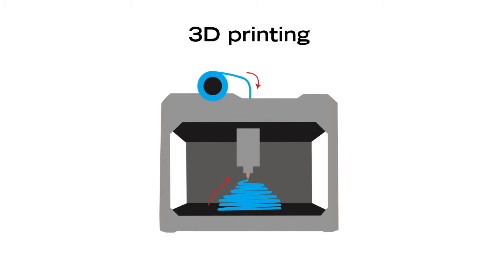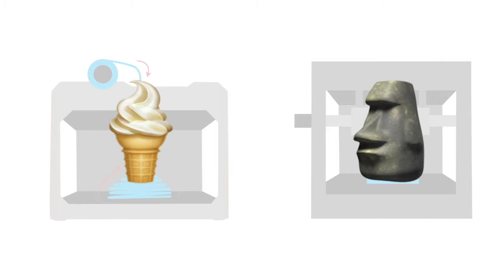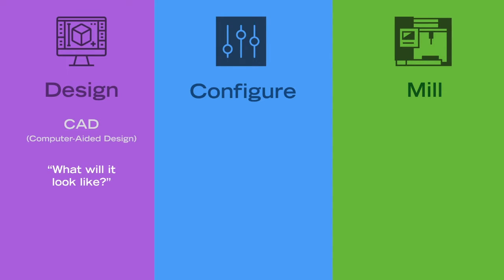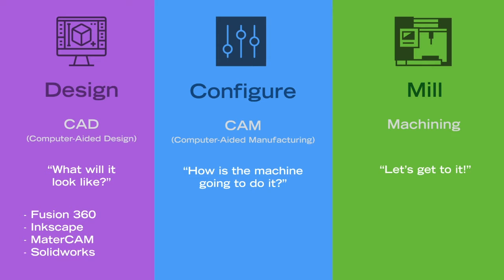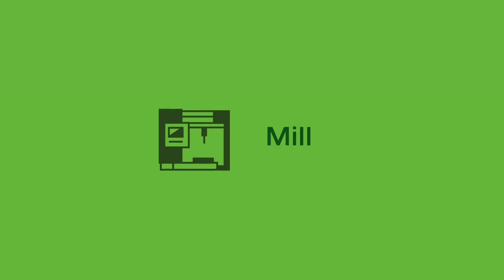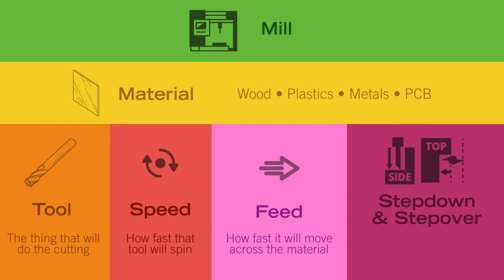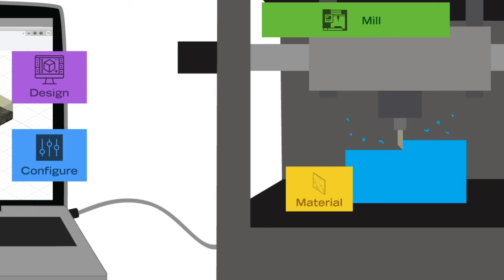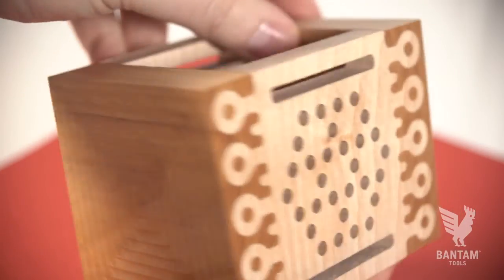Bantam Tools CNC: The Fundamentals of Machining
At Bantam Tools, we’re laser-focused on manufacturing desktop CNC machines and machine-control software that empowers users and lowers the barrier of entry to CNC machining. In this CNC 101 overview, we de-mystify and simply key terms and concepts to help you get the lay of the land and begin your CNC journey.

Video Walkthrough
- What is CNC milling? (1:29)
- What is an end mill?  (2:30)
- Design vs. Configure vs. Mill (3:40)
- Machining Materials (5:36)
- Speeds, Feed, Stepdown, Stepover (6:13)
- Putting it all together (7:50)